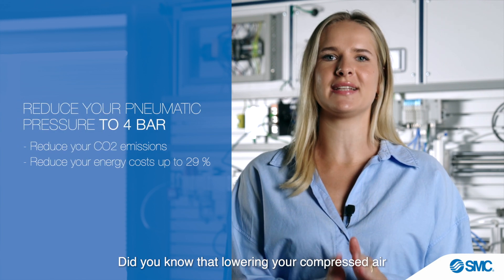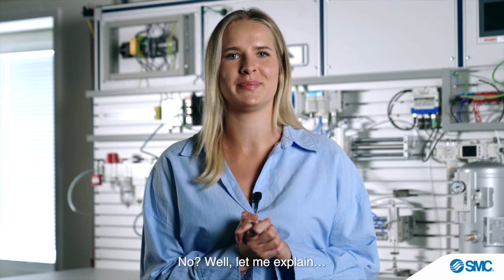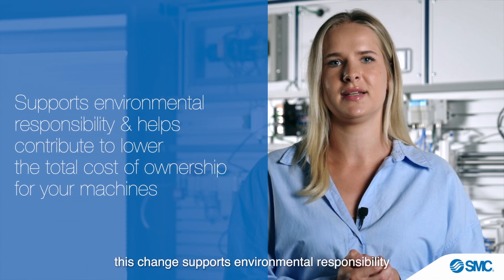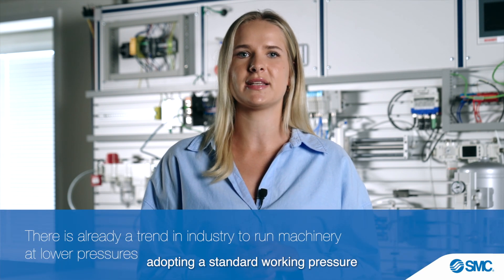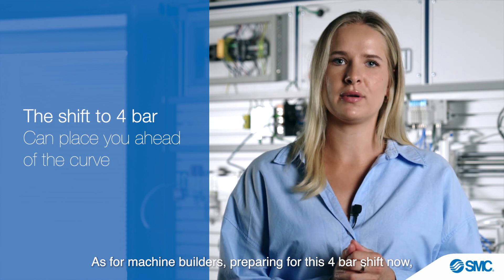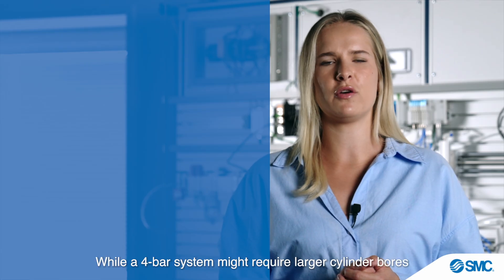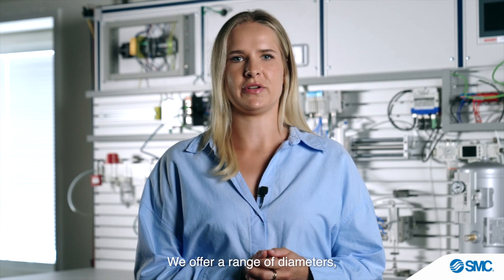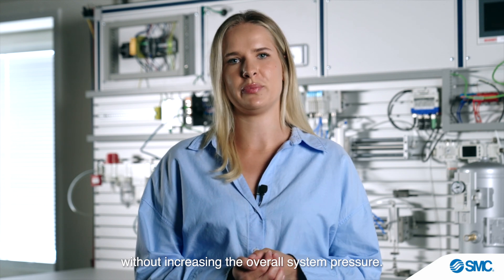SMC Expert’s Talks – Reducing pneumatic pressure from 7 to 4 bar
Did you know that lowering your compressed air pressure from 7 to 4 bar can reduce your CO2 footprint massively and lower your energy costs by up to 29%?
See the whole video to find out
By Dorien van Twisk | Product Specialist Sustainability & Digitalization at SMC Netherlands
Learn how SMC can help you with energy Efficiency challenges :